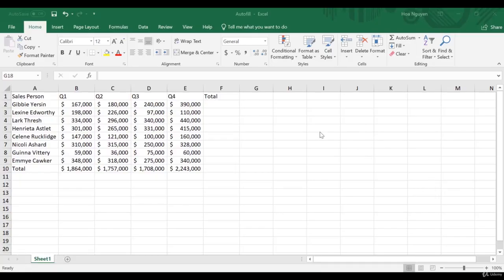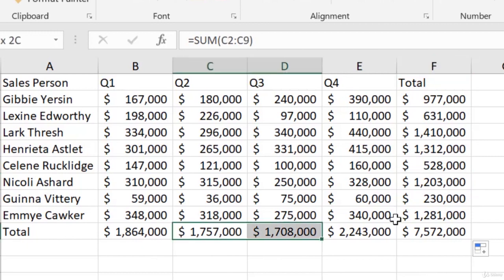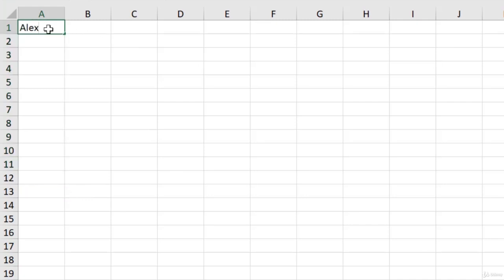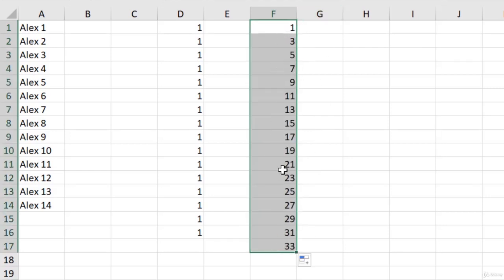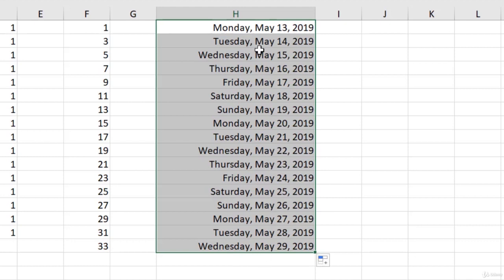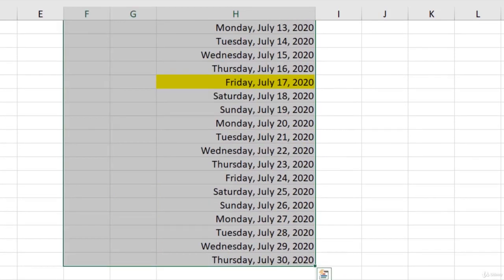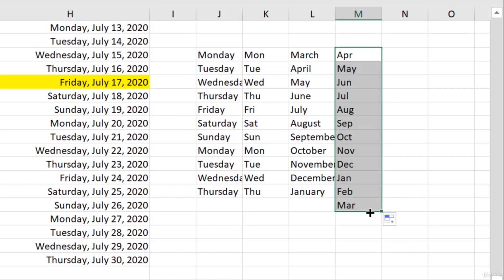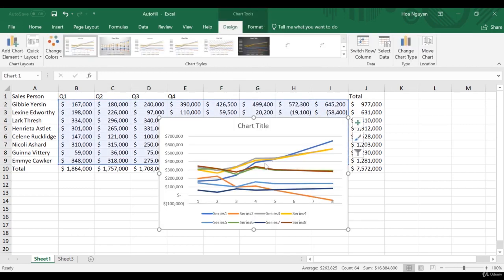4 Secrets of the Autofill tool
Summary

My motto of creating this course program is increase the awareness of the top excel tools which will eventually help you to solve complex problems. Explore the best possibilities Excel offers you, only then are you able to do any type of analysis with the best and clean method in the shortest time.

[ It’s time to start working smarter, not harder. ]

If you’re looking to maximize your efficiency, supercharge your productivity, and become an absolute Excel POWER USER, this is the course for you.